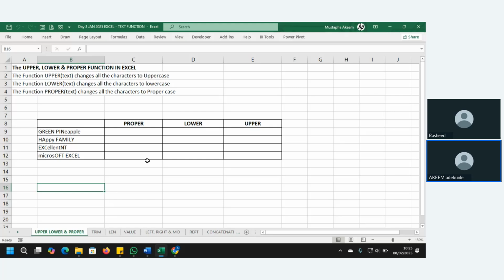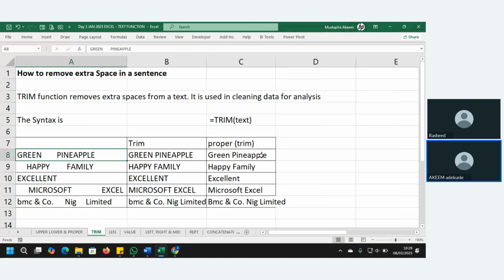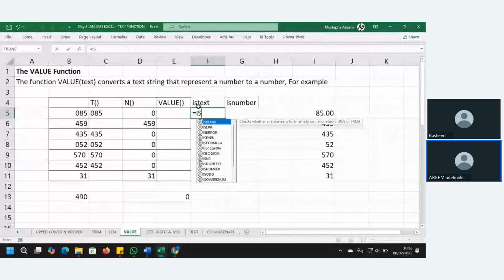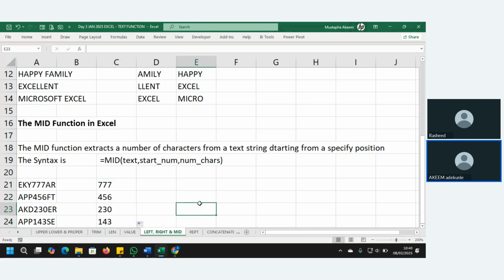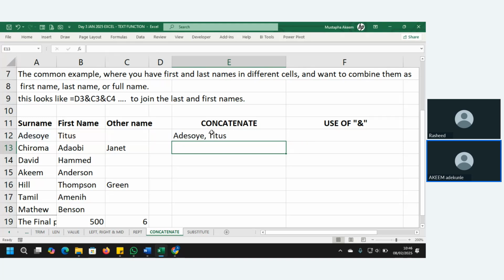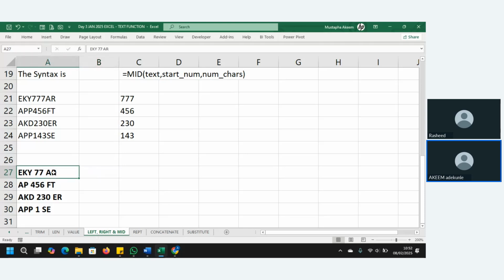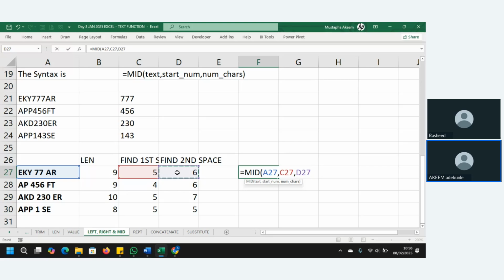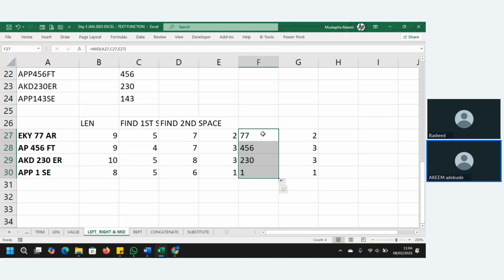Data Cleaning in Excel – Text Functions Masterclass Part 1 Day 3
This comprehensive guide from BMC Tutors covers data cleaning in Microsoft Excel using essential text functions. The tutorial focuses on practical techniques for modifying and correcting raw data to ensure it is readable, consistent, and ready for analysis.

Mastering these functions is a foundational step in preparing datasets for advanced tools like Power Query and Power Pivot, which are covered later in the course.

Key Text Functions Covered:

📝 Case Transformation:

Standardize text with PROPER, LOWER, and UPPER.

🧹 Data Formatting & Cleanup:

TRIM: Remove unnecessary extra spaces for accurate lookups.

LEN: Count text string length to identify inconsistencies.

VALUE: Convert number-like strings into actual numeric values.

✂️ Text Extraction:

LEFT, RIGHT, and MID: Isolate specific parts of a string based on position.

Advanced Extraction: Combine FIND, LEN, and MID to dynamically extract numbers of varying lengths.

🔗 Text Manipulation & Joins:

REPT: Repeat text a specified number of times.

Concatenation: Join text using CONCAT, the & symbol, and the modern TEXTJOIN function.

SUBSTITUTE: Replace specific text within a cell, including targeting specific instances.